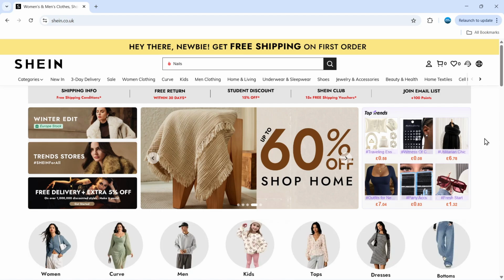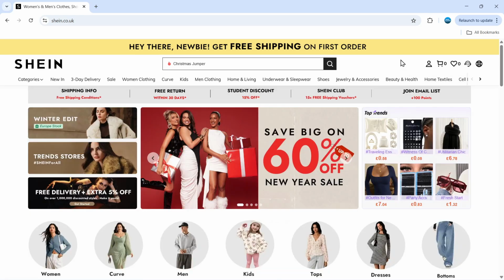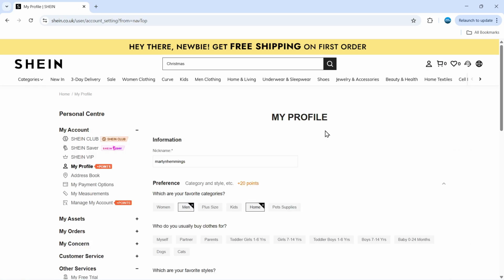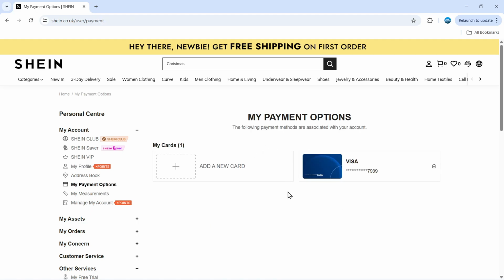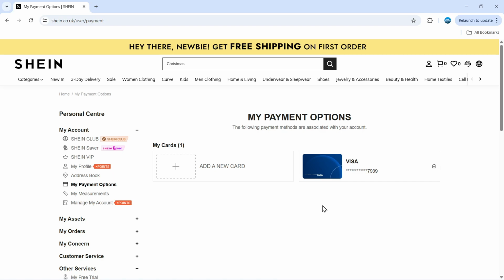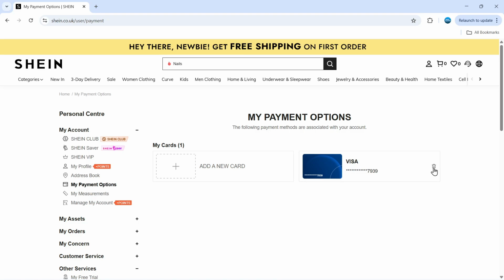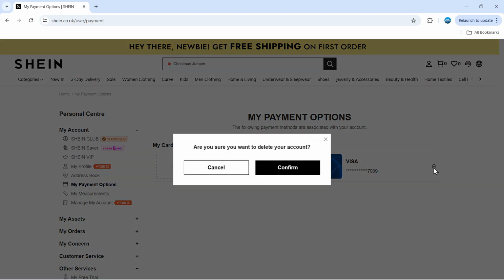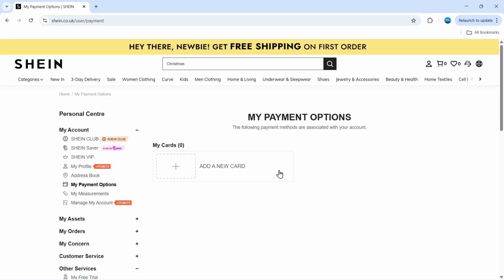How To Remove Payment Method On Shein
Want to remove your card or bank details from Shein? In this video, you’ll learn how to remove a payment method on Shein step by step. I show you how to delete a saved bank card, remove a PayPal account, and clear your saved payment methods for better privacy and security. You’ll see where to find your payment settings in the Shein app and on the website, how to confirm removal, and what happens if you have pending orders. Watch this video to safely remove your Shein payment method and keep your account details under control in just a few minutes.

Thanks!